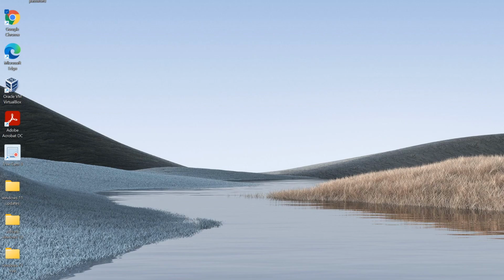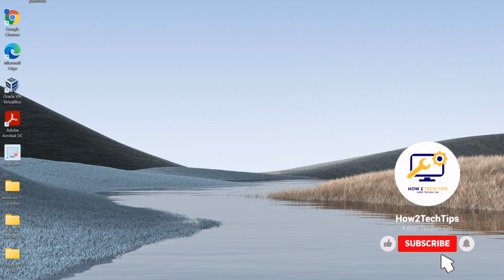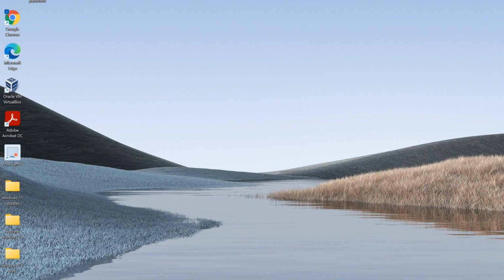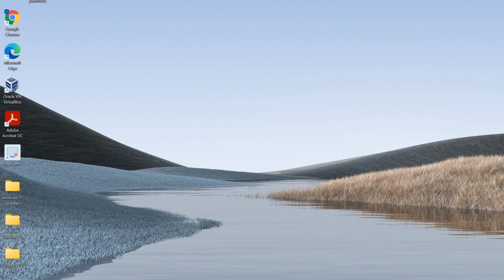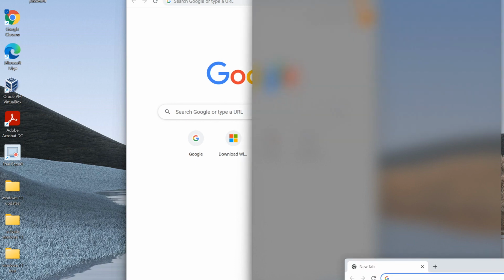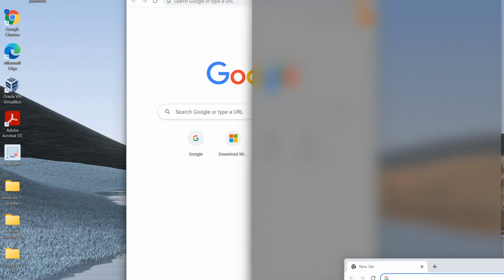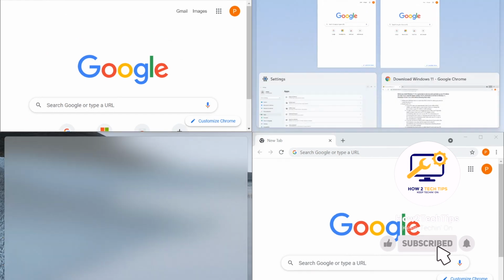Microsoft Windows 11 Basics - How To Split Screen in Windows 11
Today I am going to be showing you all  How To Split Screen in Windows 11